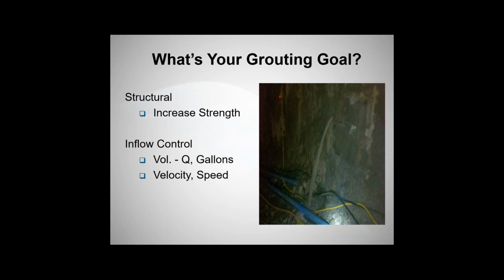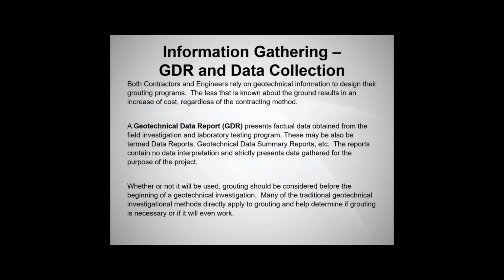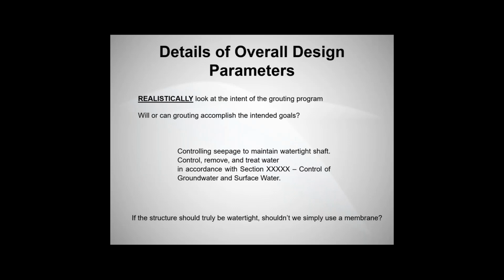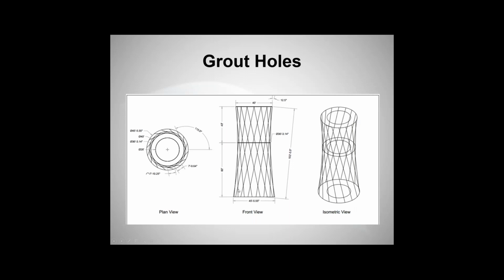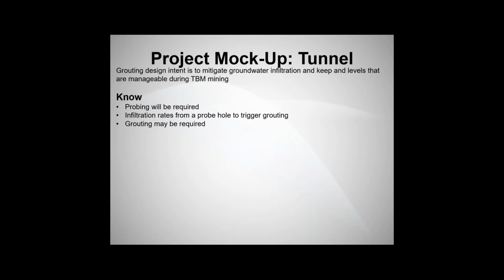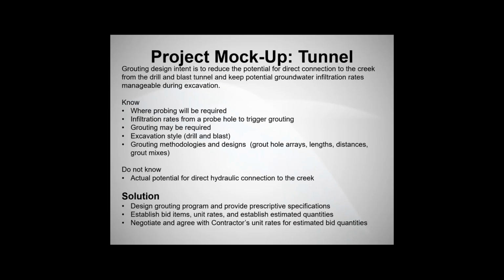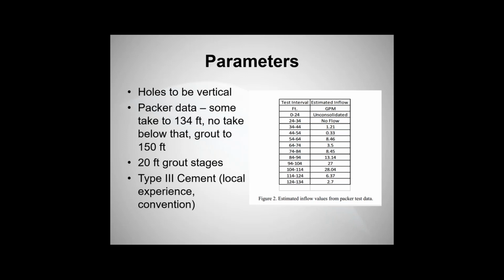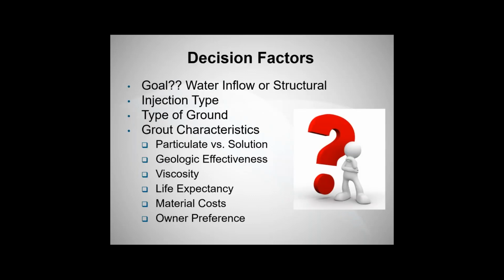Webinar: Developing a Deep Rock Grouting Design from Start to Finish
Each rock grouting project is unique – what worked on your last project may not be the recommended approach for another. The goal of this technical webinar presentation is to walk through a grout design process from start to finish for deep rock grouting applications – generally 50-ft. below ground surface or greater such as shafts, tunnels mines and deep dam curtains. It takes a deep dive into the details and pre-grouting data needed for a successful rock grouting project.

This 75-minute learning event is outlined as followed:
• Purpose of Grouting
• Delivery Method – Specifications vs Contracts
• Information Gathering – GDR and Data Collection
• Details of Overall Design
• Project Mock-Up: Shaft and Tunnel/TBM
• Summary of a Real-World Project